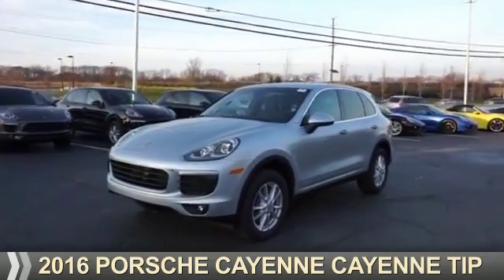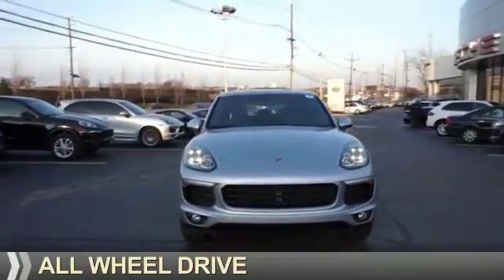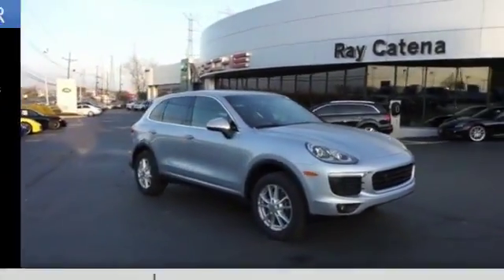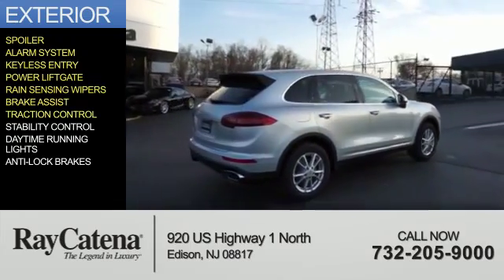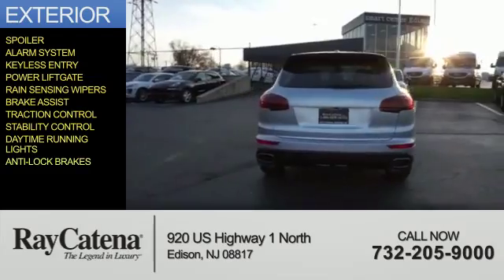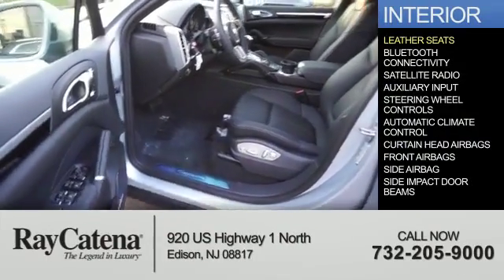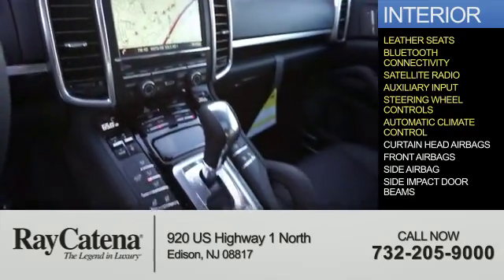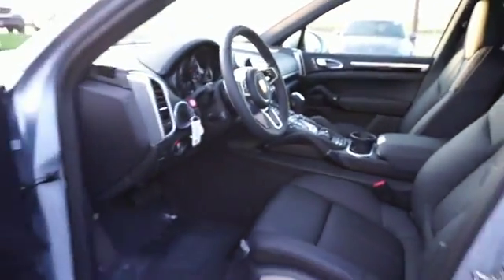2016 Porsche Cayenne P16300 - Edison NJ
Year: 2016
Make: Porsche
Model: Cayenne
Trim: CAYENNE TIP
Engine: 3.6 liter 6 Cylindercylinder AWD
Transmission: 8-Speed
Color: Silver
Mileage: 24
Address:
VIN:WP1AA2A2XGKA10304